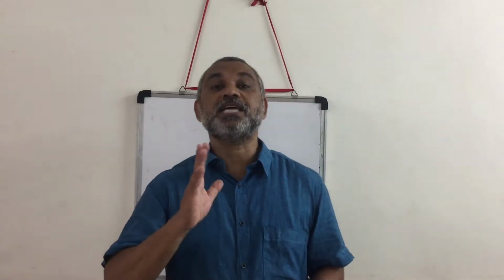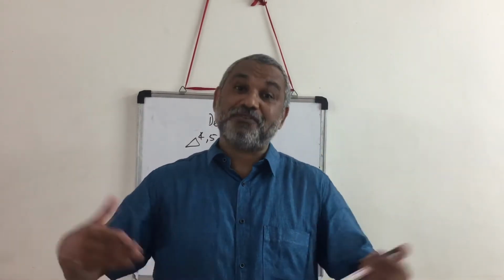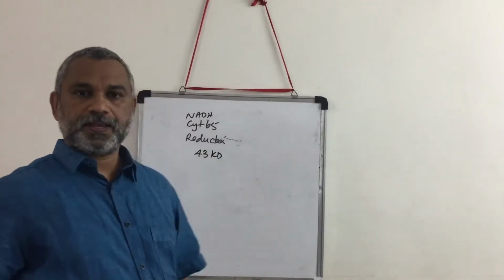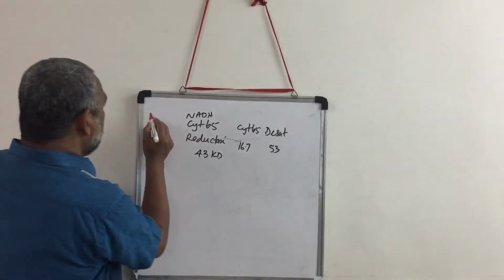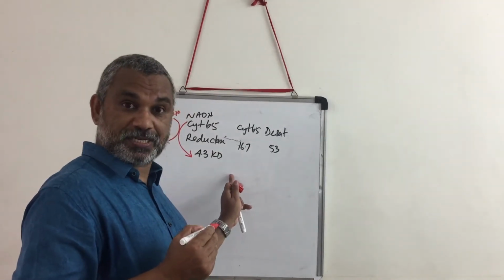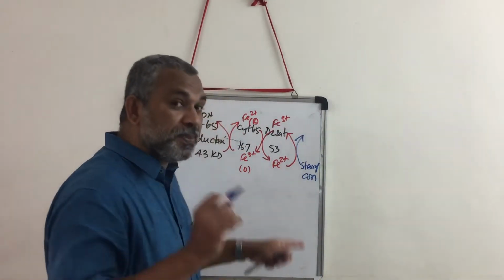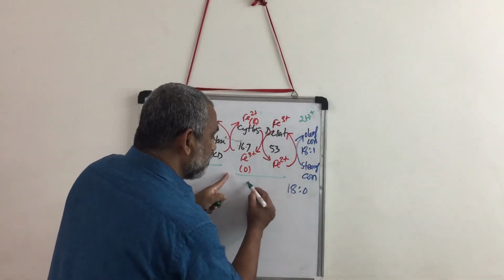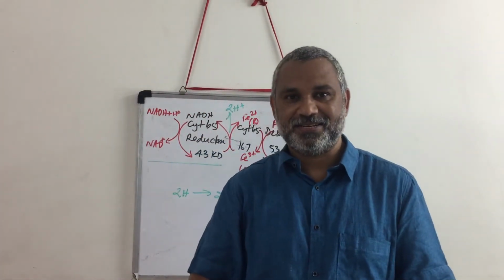Synthesis of unsaturated Fatty acids